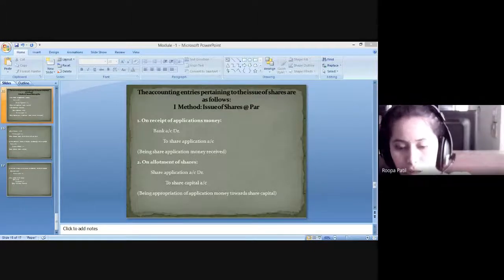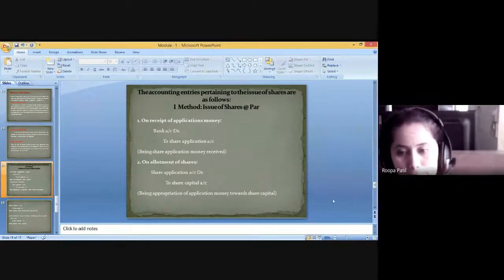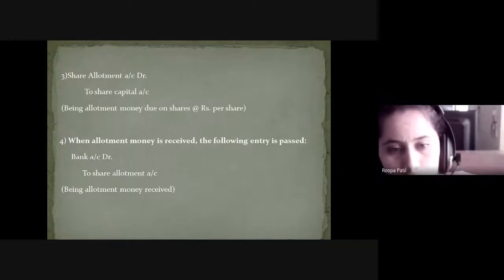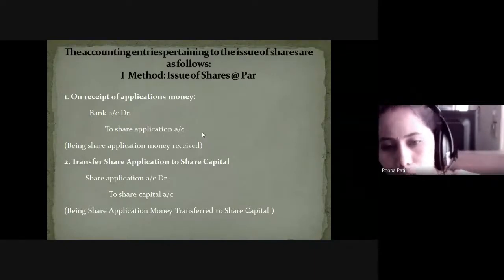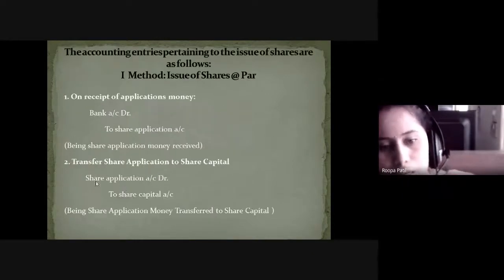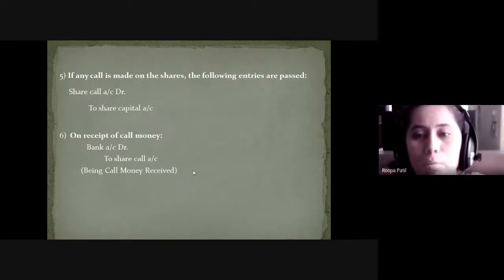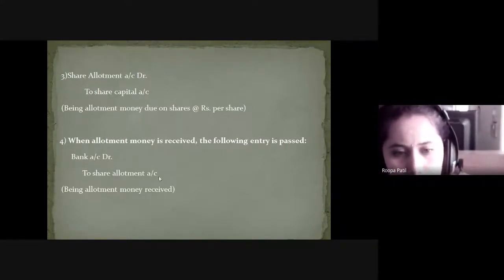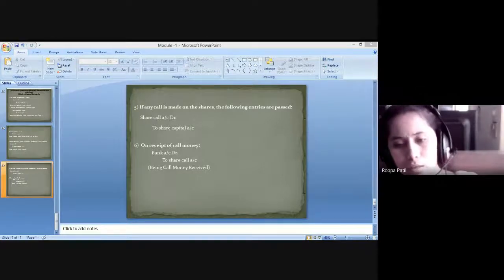20 I method Issue of shares @ Par Value